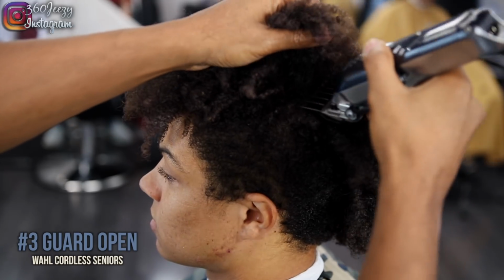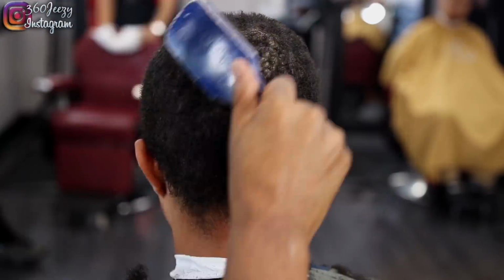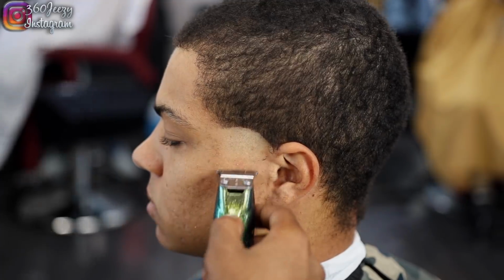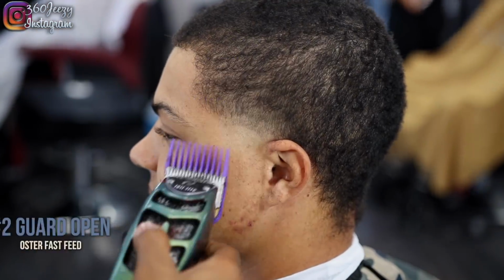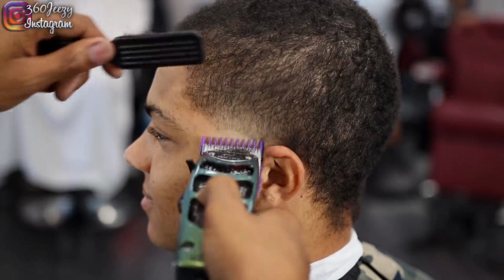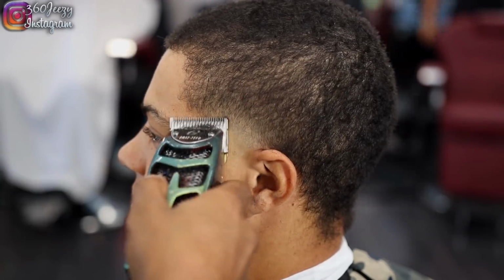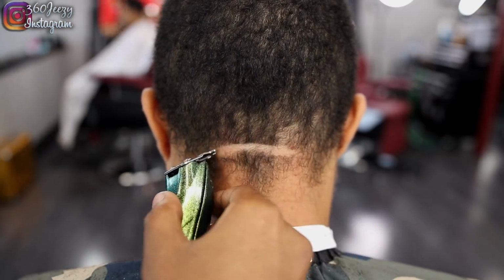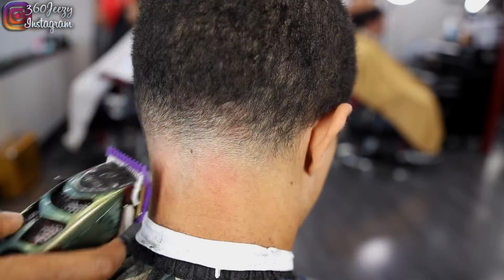BEST TRANSFORMATION EVER SEEN BARBER TUTORIAL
Film Equipment
Canon 80D